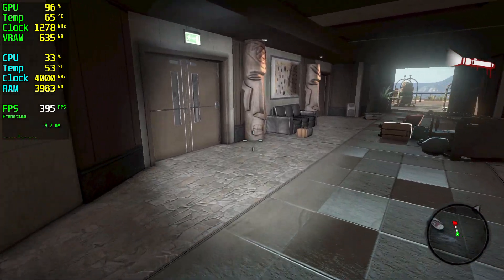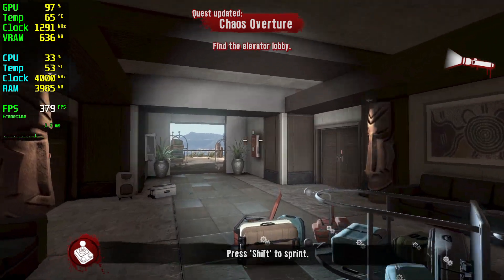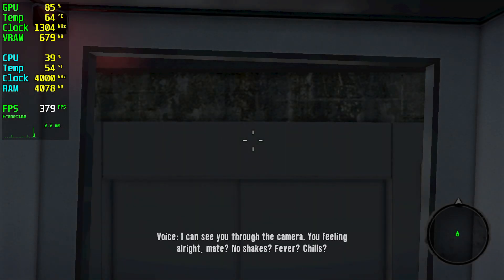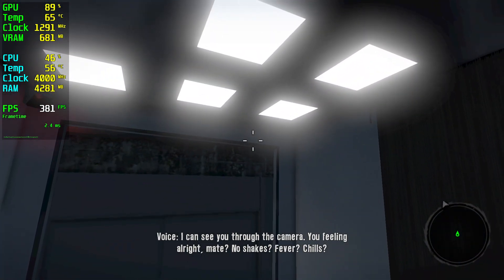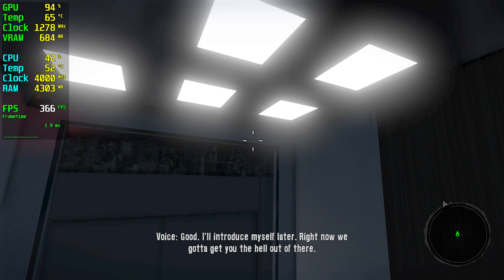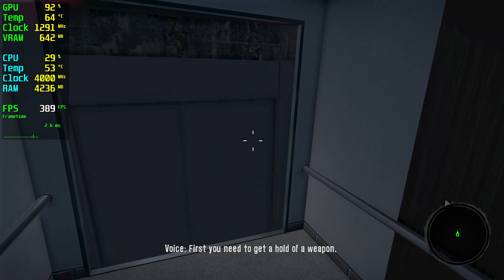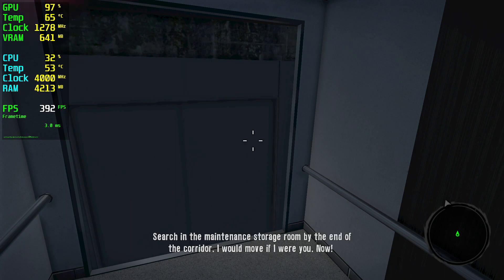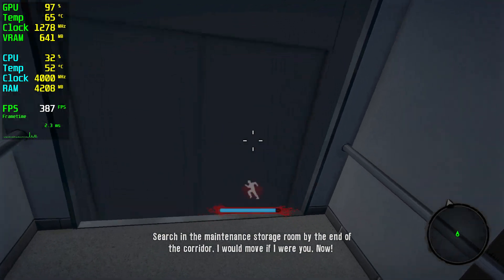Dead Island 1 GTX 980 - 1080p High,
🔧SPECS🔧
◾️Asus GEFORCE GTX 980 ROG STRIX 4GB GDDR5 256bit DX12
◾️M2.SSD1:240GB (Windows)
◾️M2.SSD2:2TB (Games)